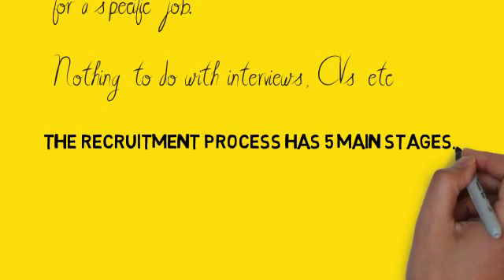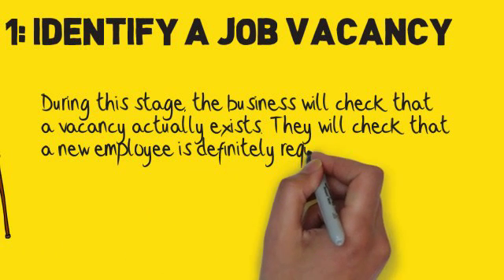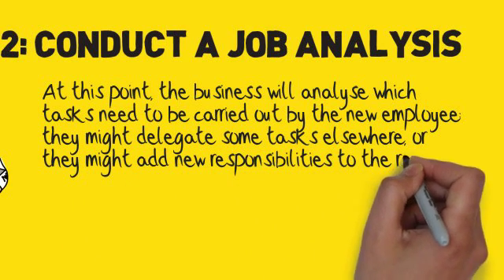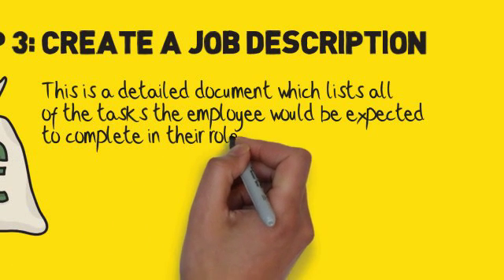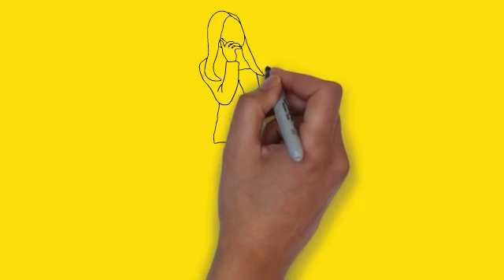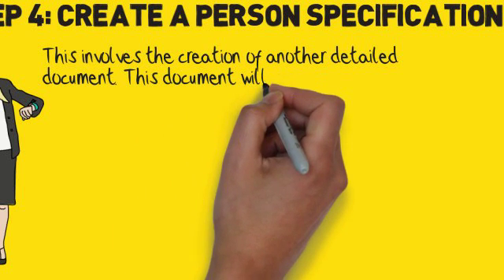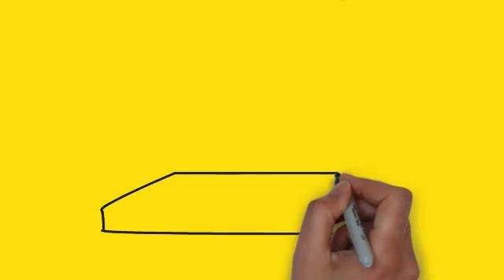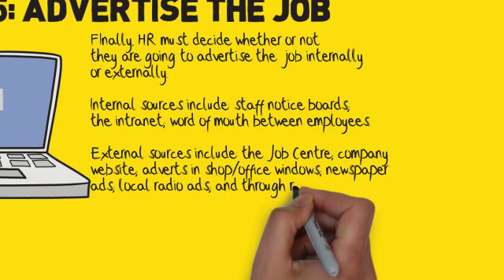National 5, Int 2 and Higher Business Management: RECRUITMENT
A quick clip which sums up some key points about the steps in the recruitment process used by the HR department.

You should also take time to study the advantages and disadvantages of internal and external recruiment.

Created by Mr O'Hara, Blairgowrie High School